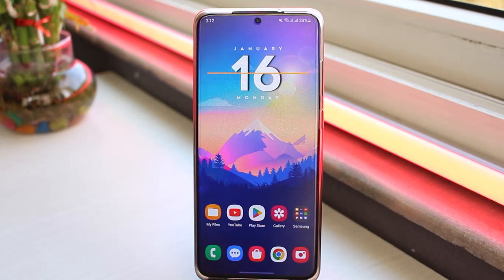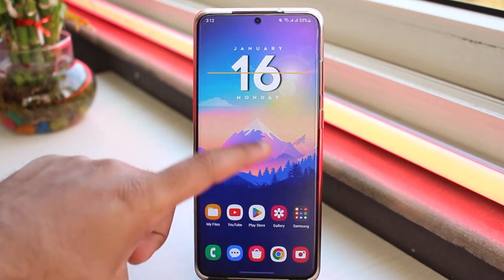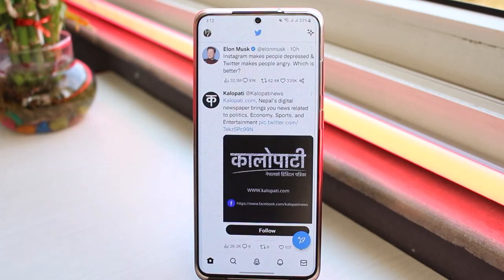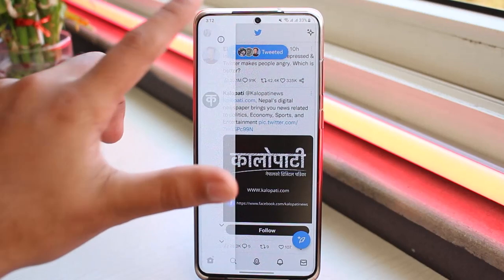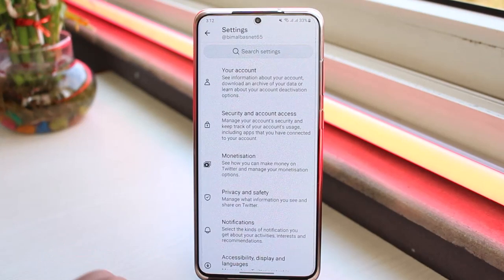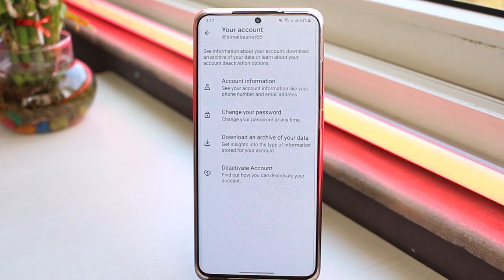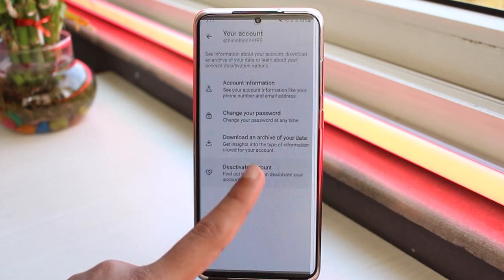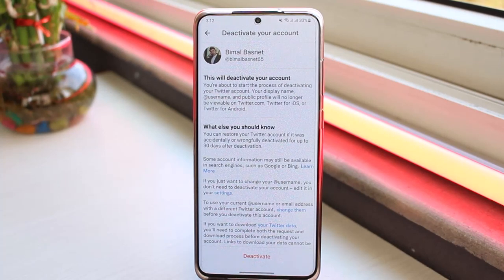How to Delete Twitter Account | 2023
In this tutorial, I will guide you on How to Delete Twitter Account.